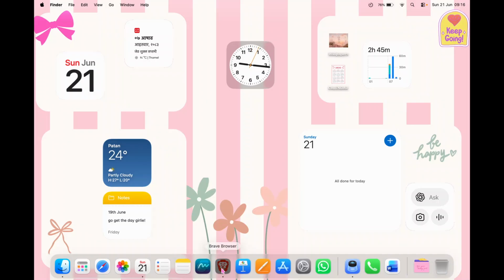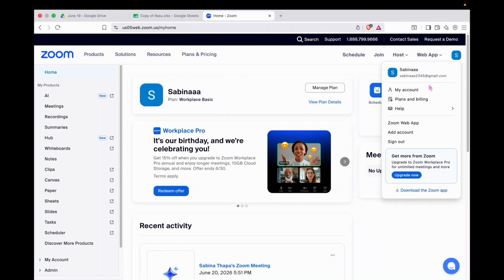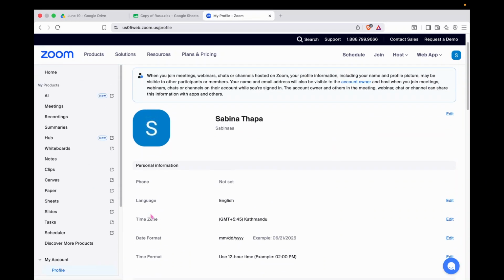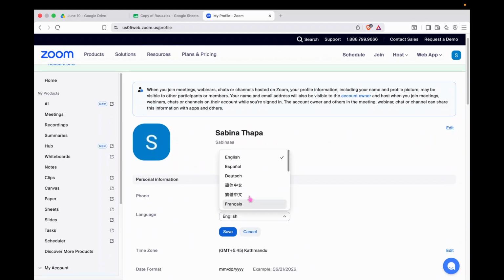How to Change Language in Zoom Call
Learn how to How to Change Language in Zoom Call in this easy step-by-step tutorial. This guide helps you understand how to change language in Zoom call and adjust your settings for better communication.

In this video, you'll discover how to change language in Zoom call. You'll also learn zoom language settings tutorial and change Zoom app language along with how to switch language in Zoom.

Timestamps:
0:00 Introduction
0:20 Switching Language in Zoom Call